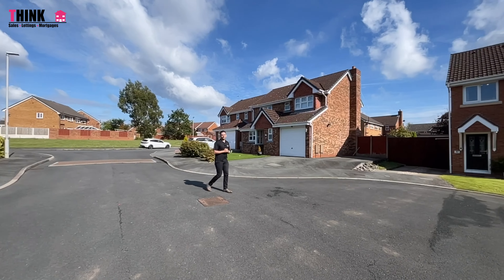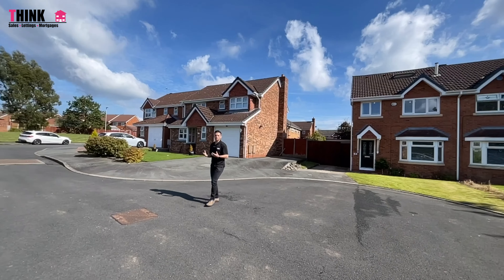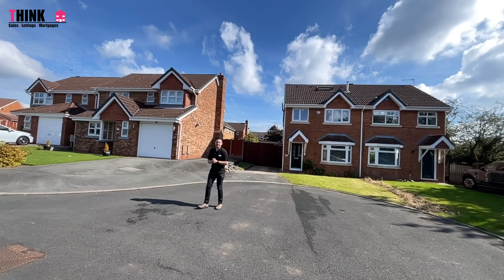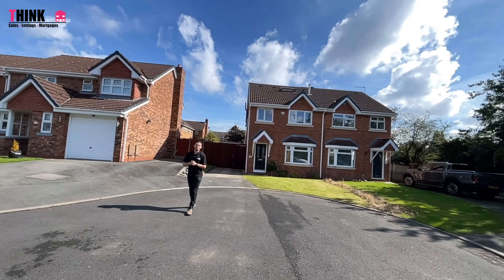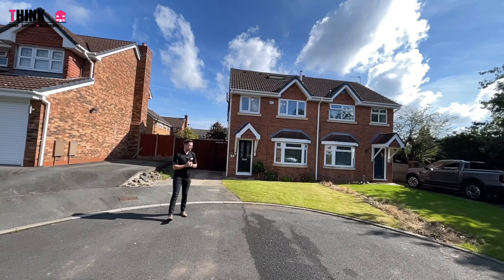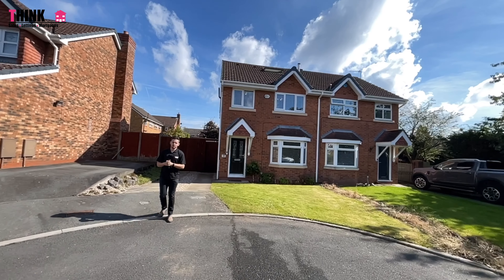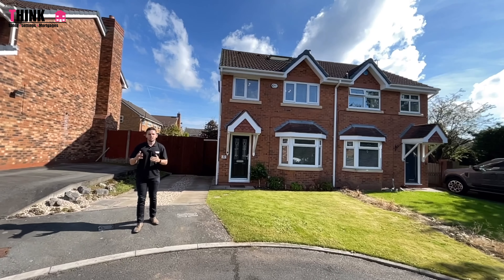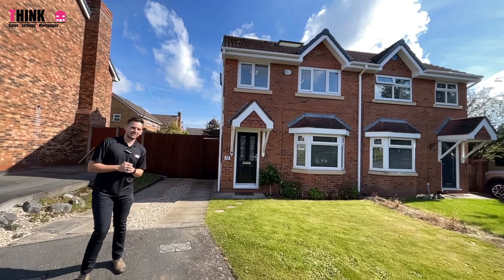Woolston Road, Haydock